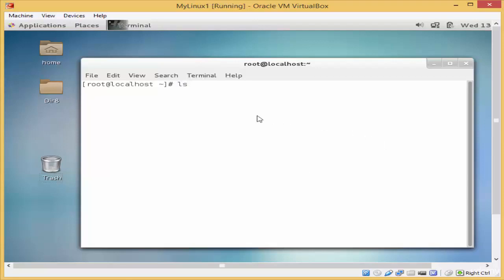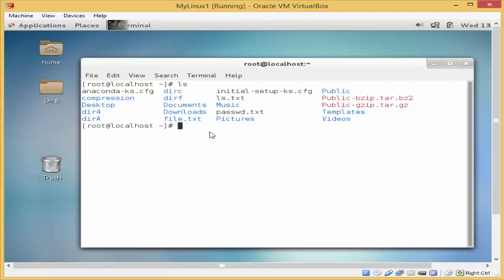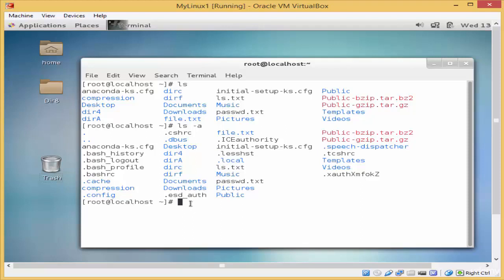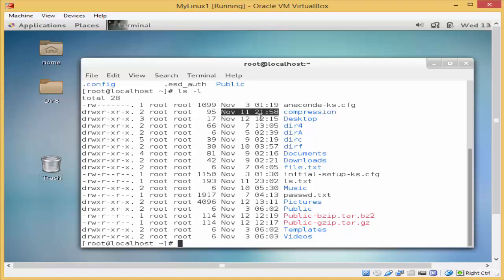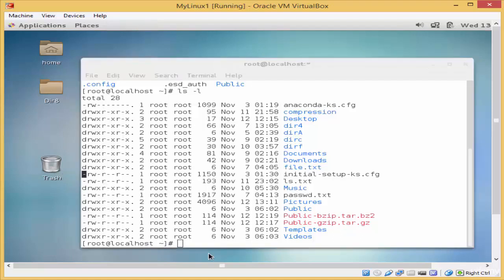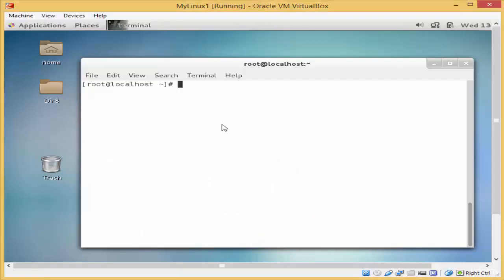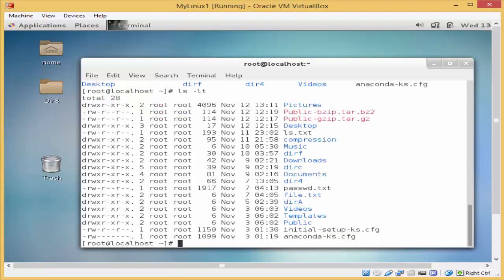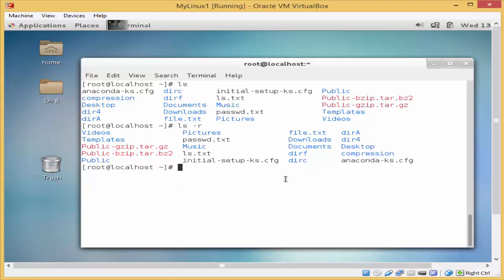files and directories linux